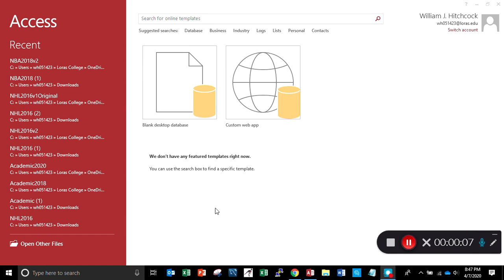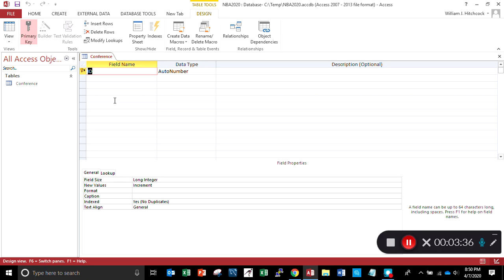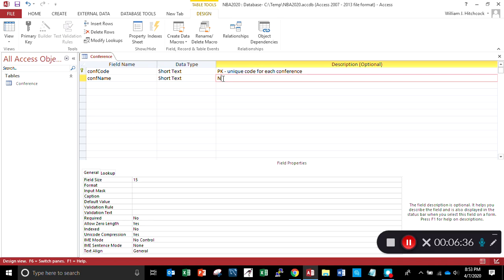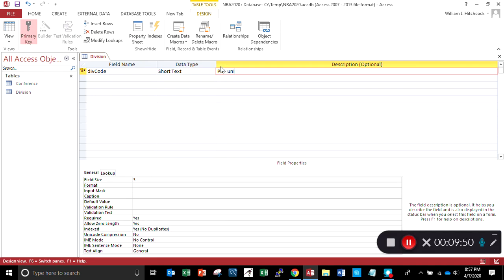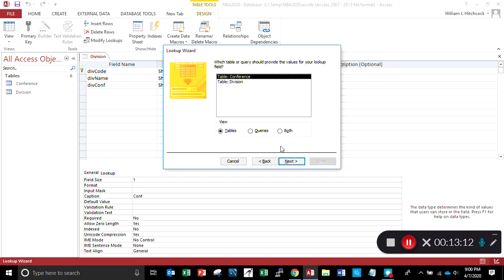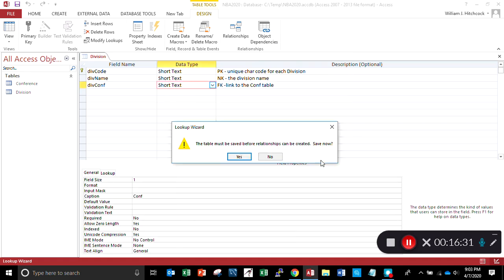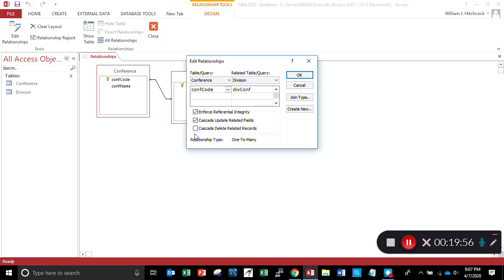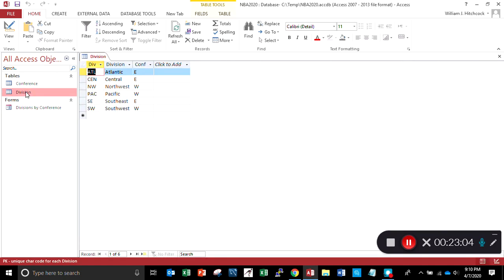MS Access practice 01 creating DB and tables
This is the 1st clip to introduce working with MS Access.  Included is:
- starting MS Access and creating a new database
- creating a table in Design View
- populating the table with some data